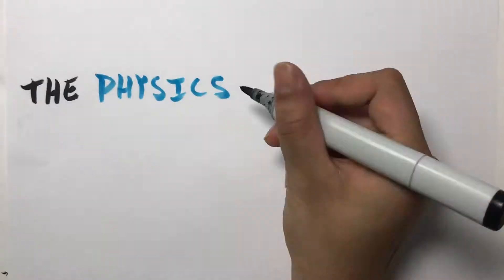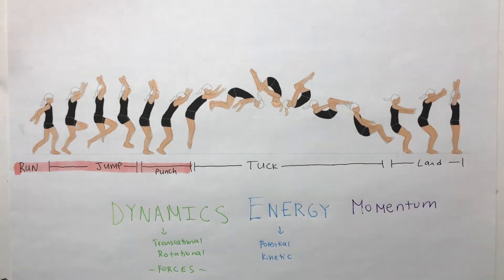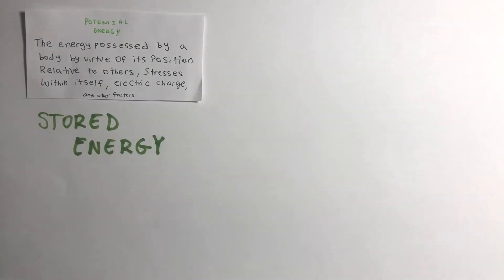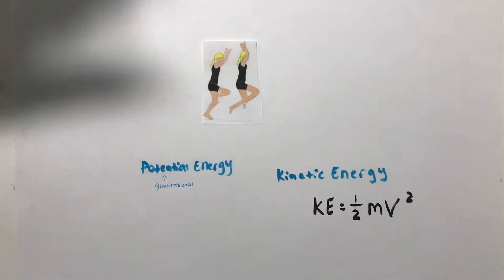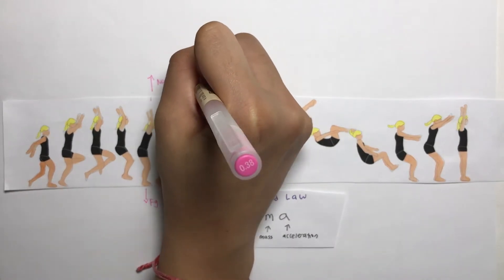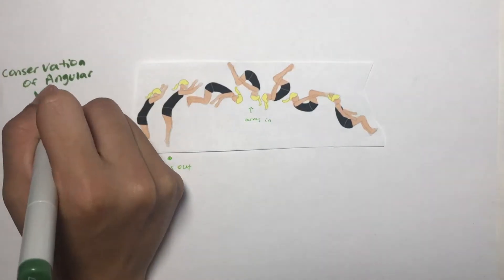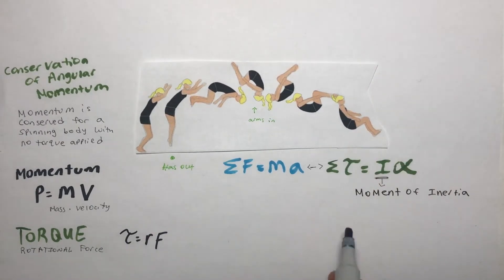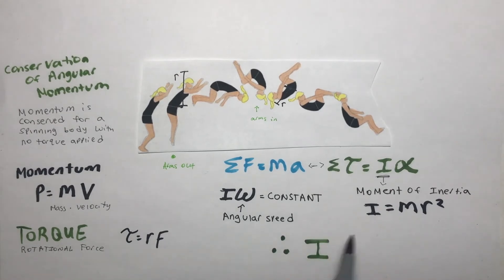The Physics Behind Gymnastics!